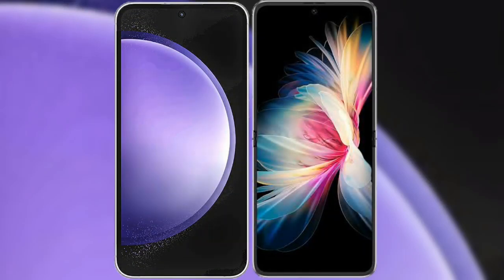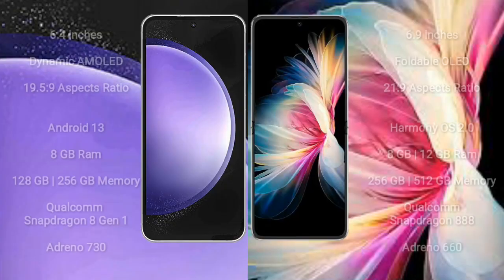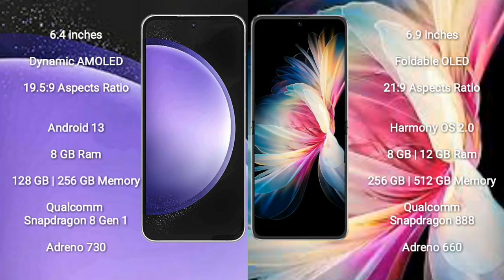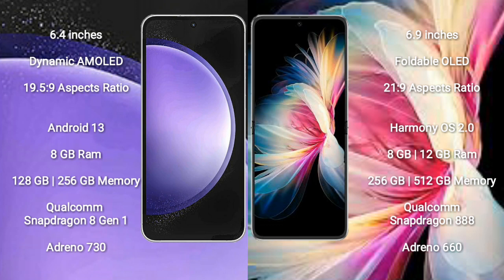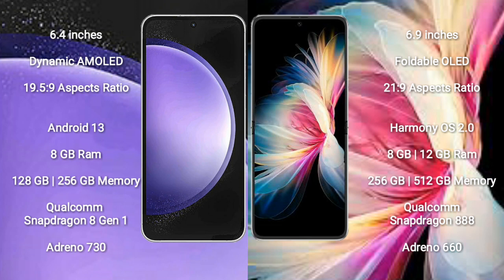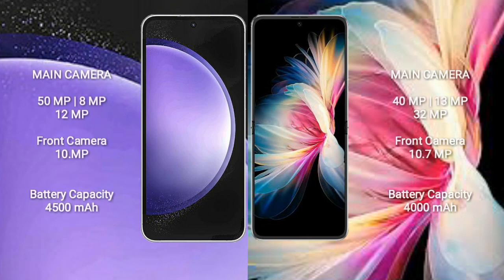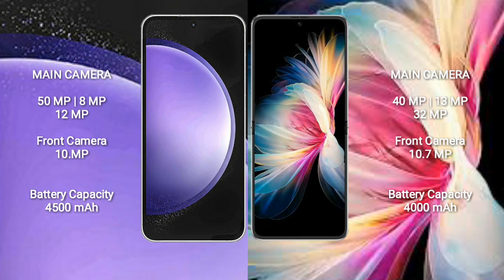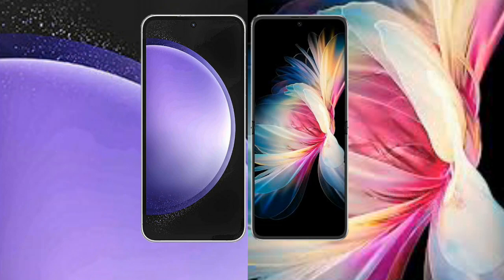Samsung Galaxy S23 FE vs Huawei P50 Pocket Review